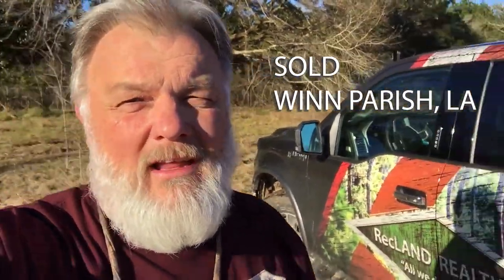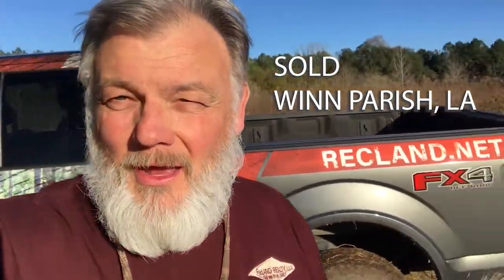52 ac Winn Parish, LA - Sold, Cut Timber, Back on Market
Sold 52 +/-a acres timberland and pasture in Winn Parish, LA.

RecLand Realty, LLC is a licensed land broker for LA, AR, MS, TX, IA, & MO and has offices in Monroe, LA & Jasper, TX.

All of Pat's land related ebooks, audio books & print versions are